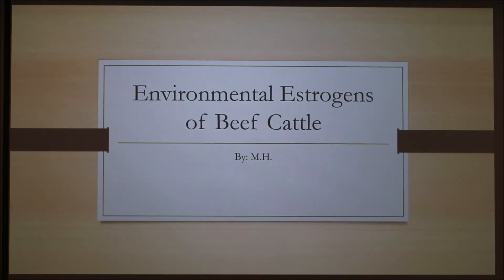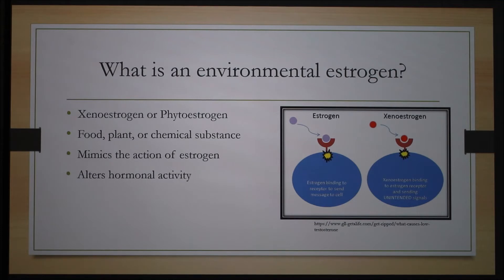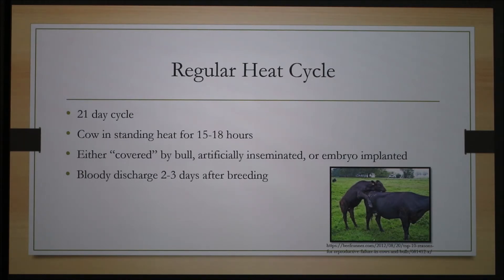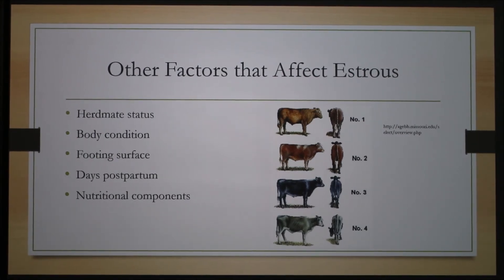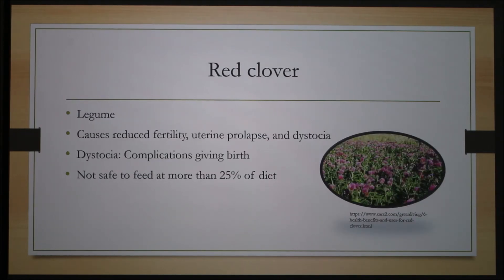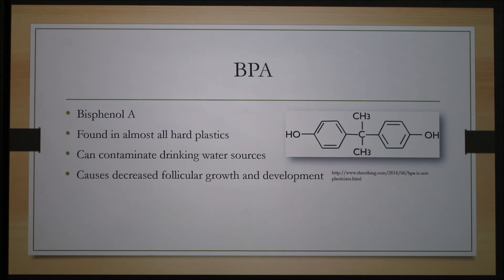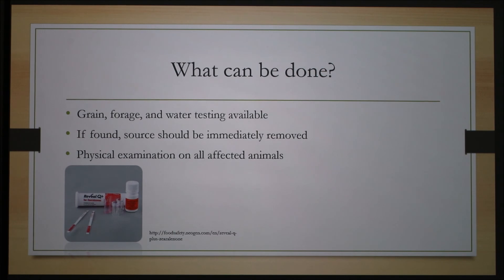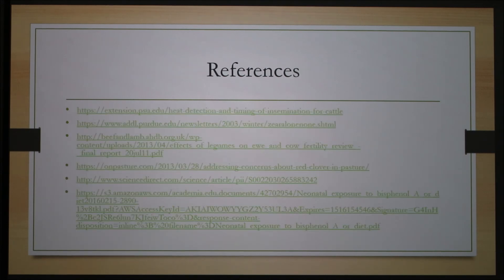Environmental Estrogens of Beef Cattle (2018)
Discussion of estrogens in the environment of beef cattle and their effects.